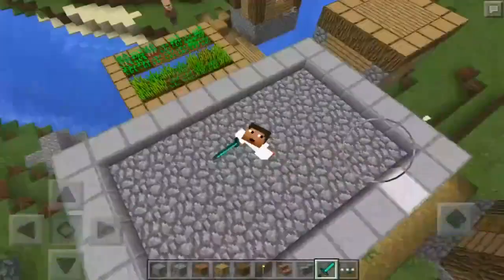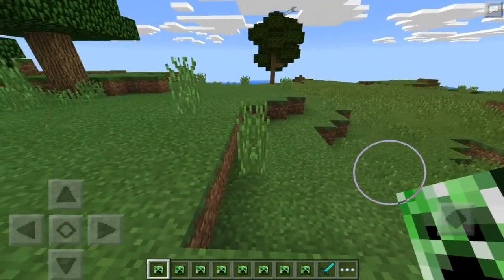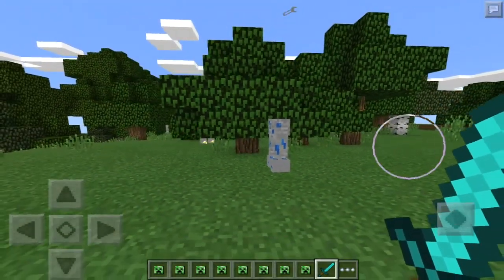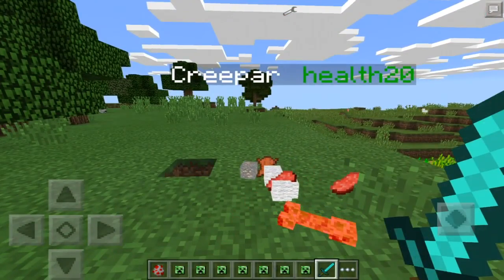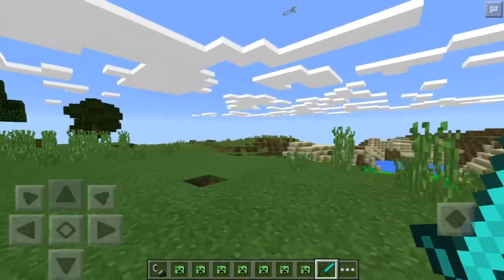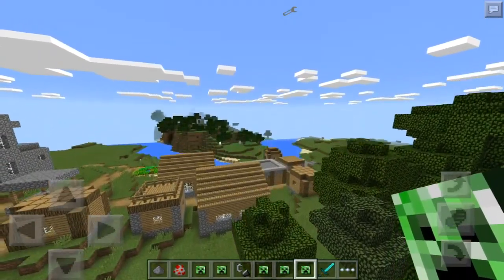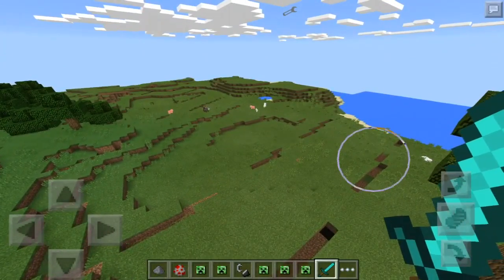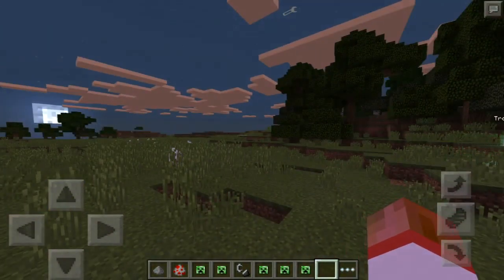ELEMENTAL CREEPERS MOD! - Minecraft PE Mod Showcase [0.13.0]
Today we showcase the Elemental Creepers mod which adds into MCPE the different types of creepers! Fire creepers, Water creepers, Troll creepers and much more!

Video Challenge = 99 Likes

Bugs I encountered:
- Fire Creeper doesn't release fire when exploding
- Water Creeper doesn't release water when exploding
- Charged Creeper doesn't create a giant explosion

► Outro: Foxsky - Kirby Smash